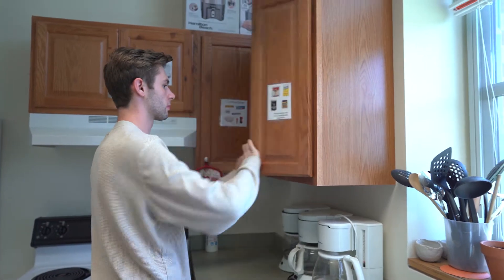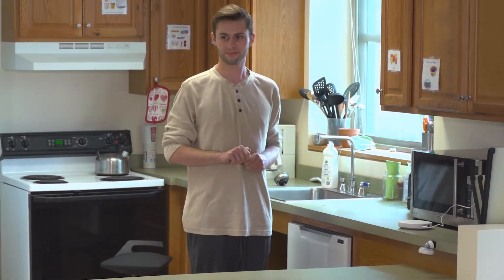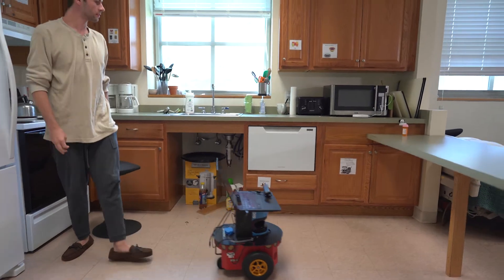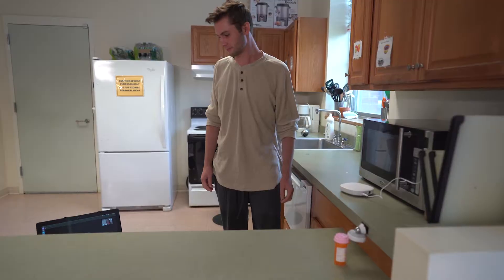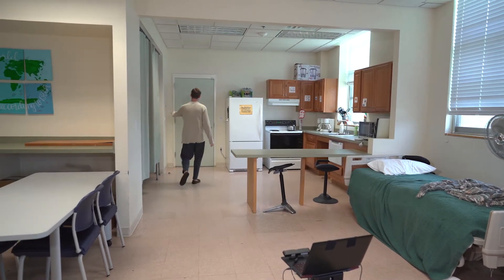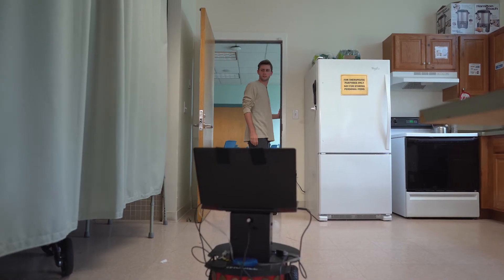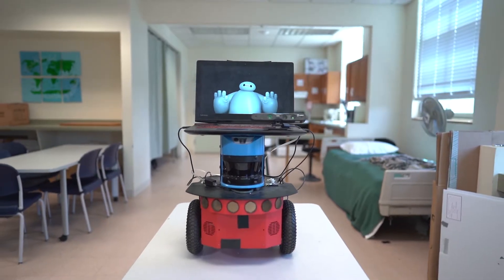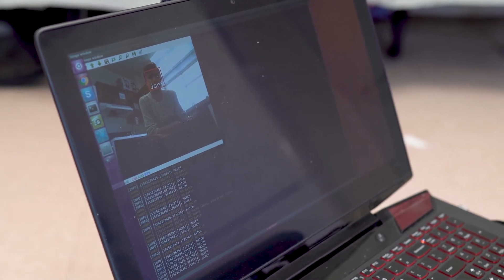UNH Smart Home Socially Assistive Robot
In a unique interdisciplinary collaboration, Sajay Arthanat, University of New Hampshire professor of occupational therapy, and assistant professor of computer science Momotaz Begum teamed up to create a prototype robot that could help seniors age safely in their homes.